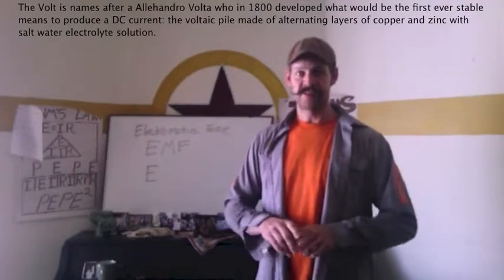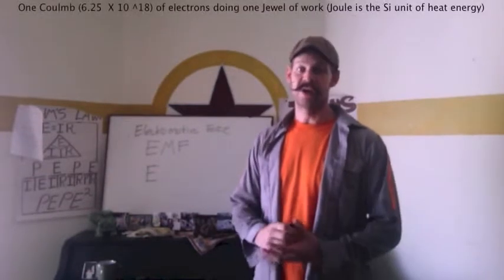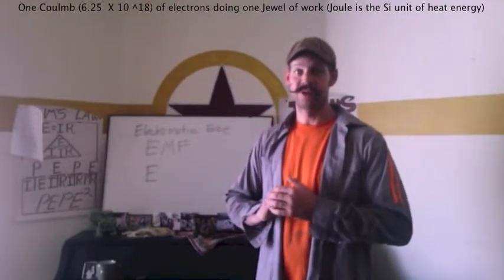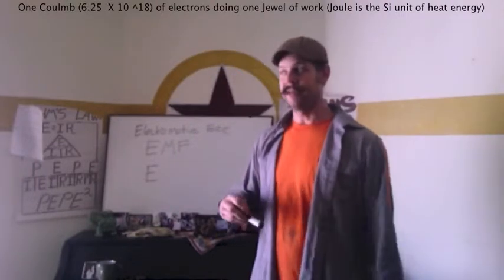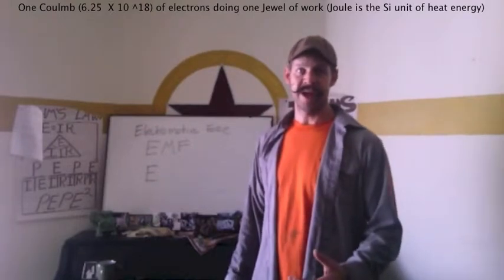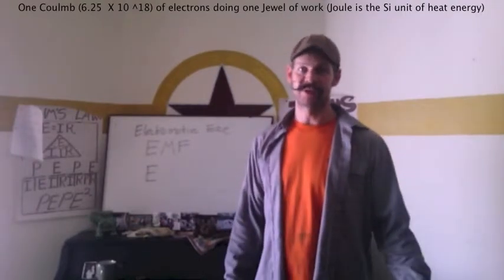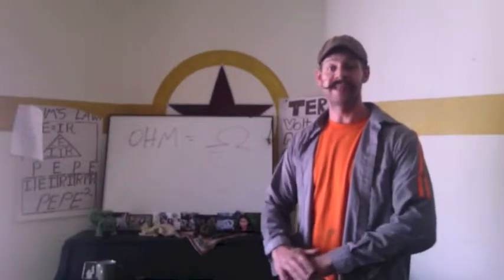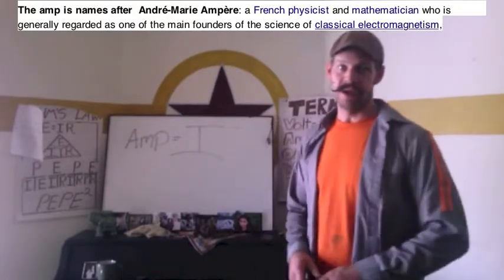theory 1 volts amps ohms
DC theory 1 defining terms Volts amps ohms